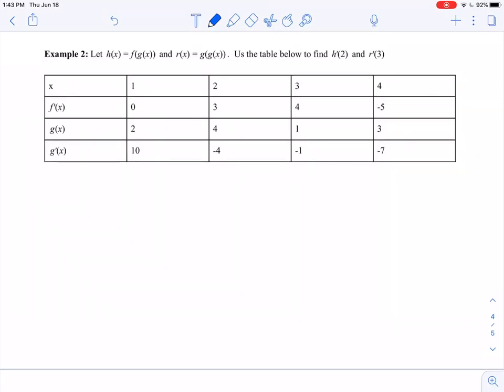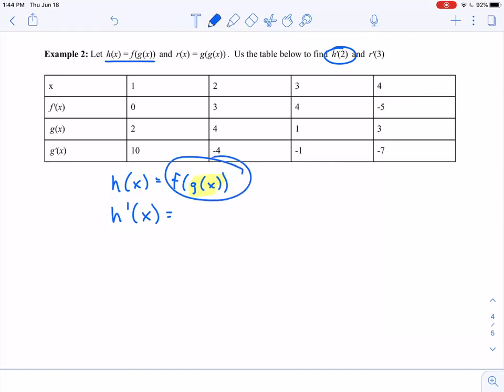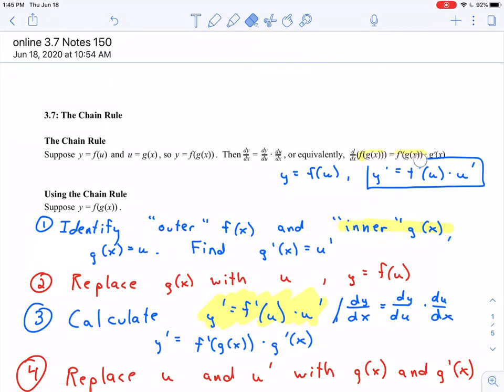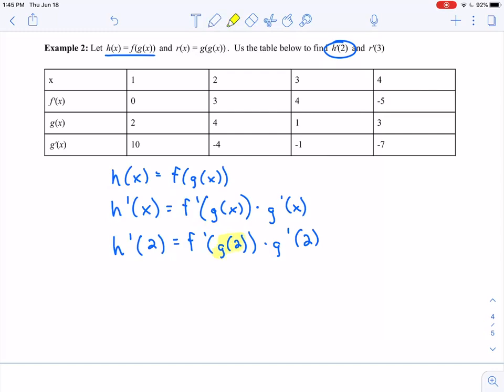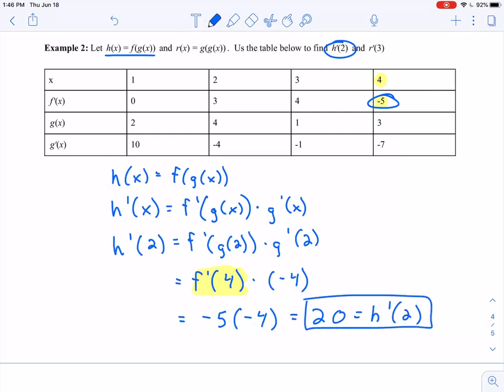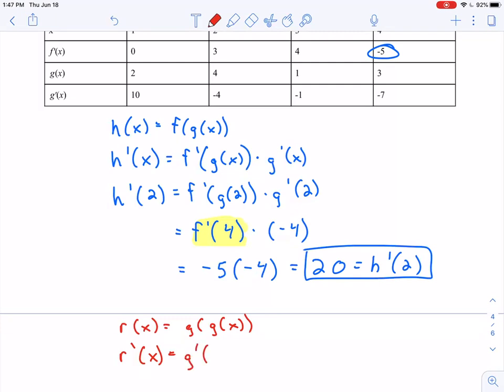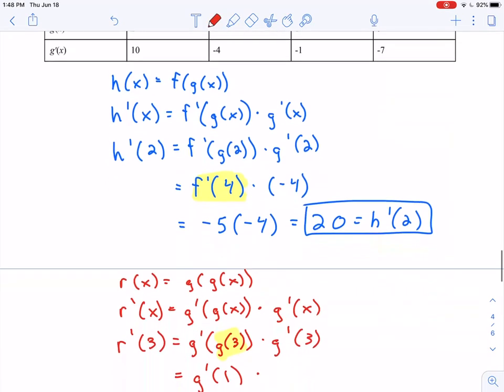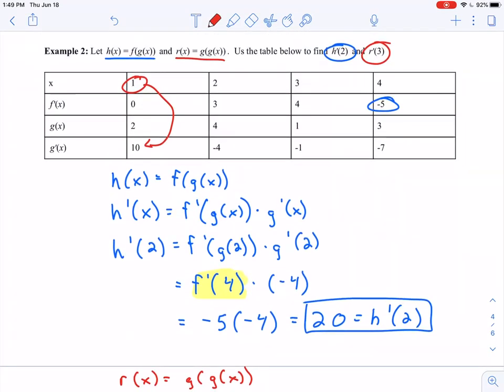MTH150 3.7.3 evaluating derivatives using tables